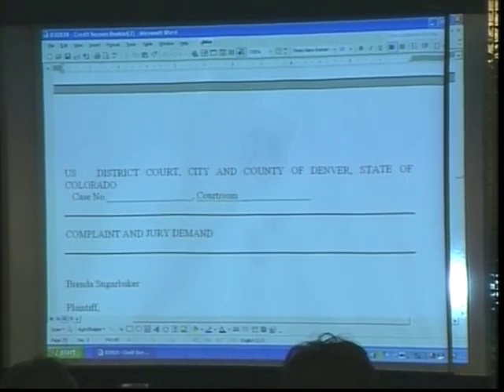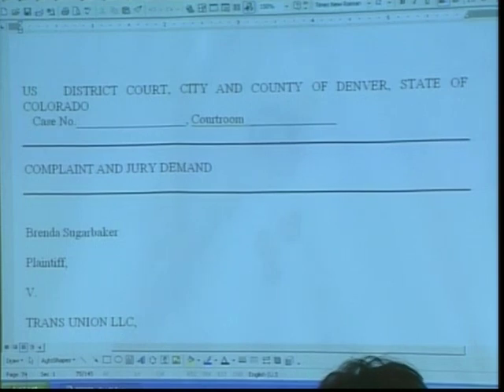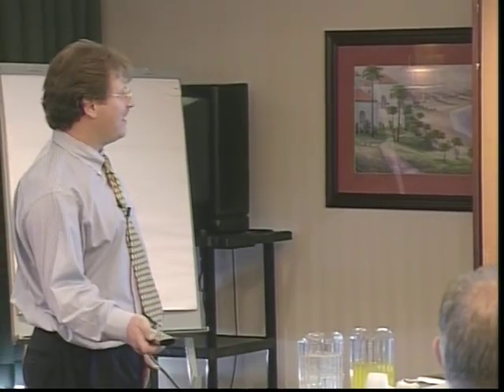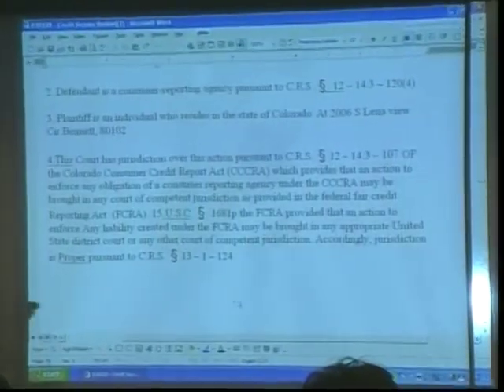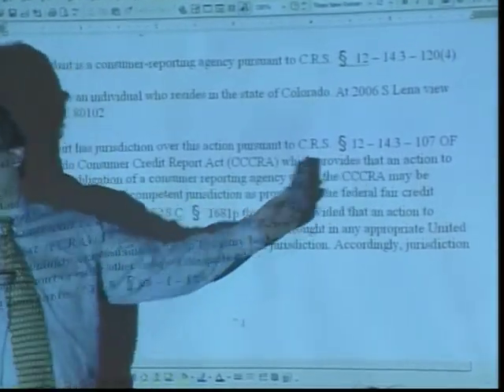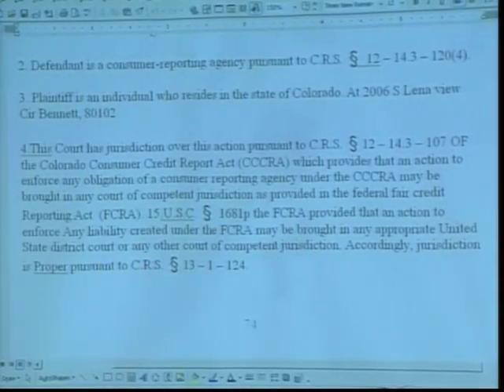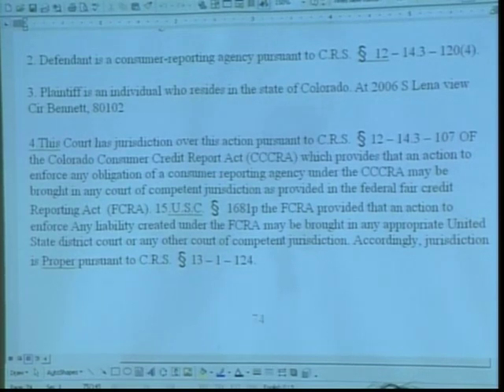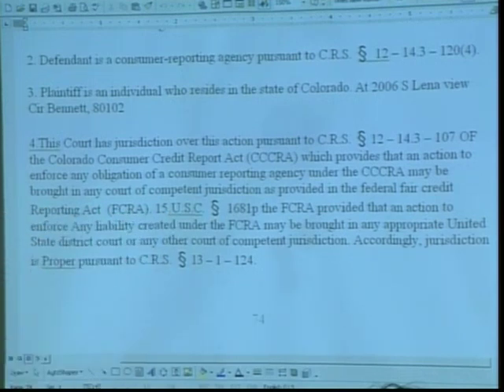Sequence 01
credit repair, secrets of the credit industry, credit secrets